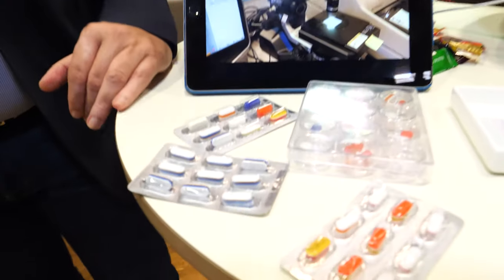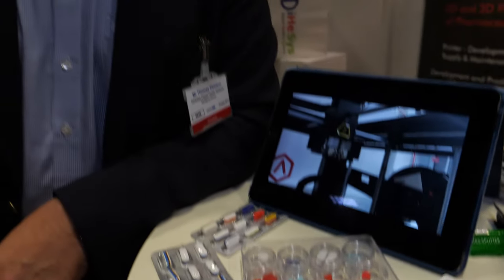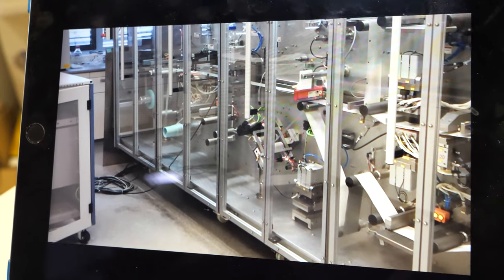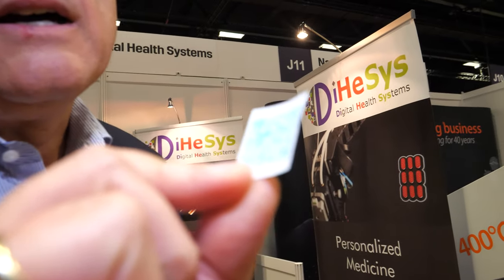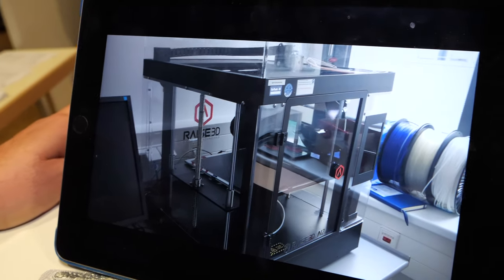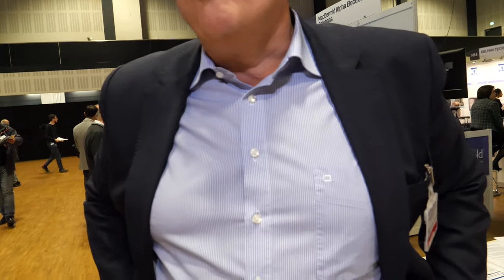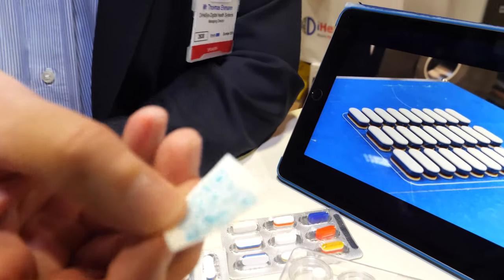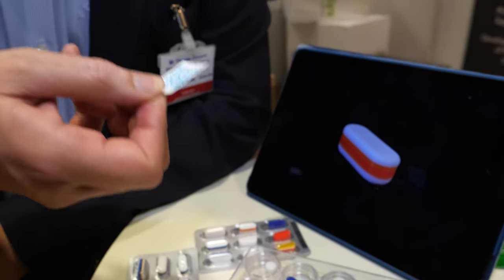DiHeSys 3D Printed Personalized Medicine at IDTechEx Show!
DiHeSys – Digital Health Systems GmbH - an innovative, digital healthcare provider - with the goal of revolutionizing healthcare through personalized medicine. With 2D and 3D printed medicines, they optimize the effectiveness and tolerability of medications for patients all drugs - with individual Dosage - in just one tablet - better tolerance - improved adherence. DiHeSys-Digital Health Systems is a start-up company located in Ulm, Germany and delivers solutions to transform digital information into personalized medication. The company comprises IoT platform systems combined with individualized healthcare solutions, e.g. 2D&3D drug printing as well as e-health applications. Customers are in the field of big pharma, hospitals, health insurances & pharmacies. DiHeSys delivers customized integrated healthcare systems including patient demand-based manufacturing solutions as well as functional healthcare systems in structural-low area.

Show! USA 2019